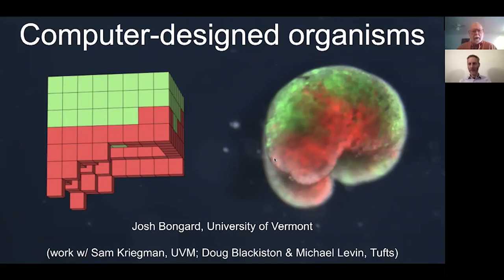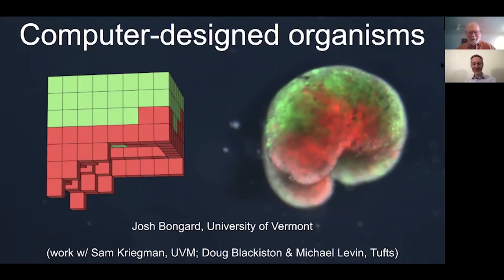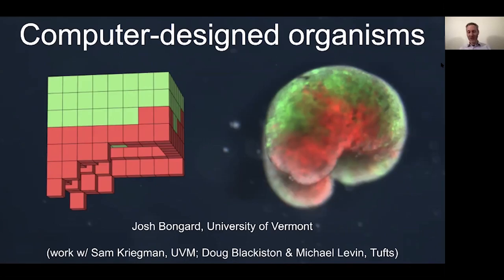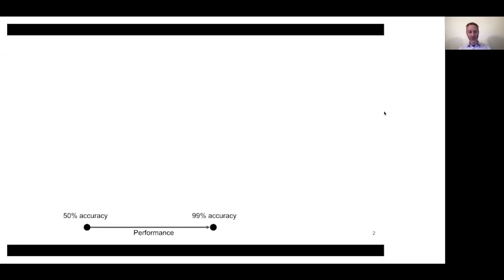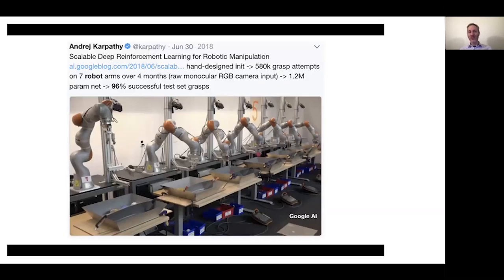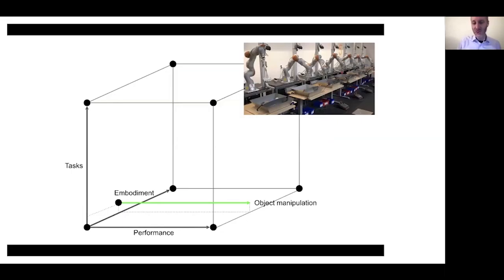Stanford Seminar - Computer-designed organisms - Josh Bongard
Josh Bongard
University of Vermont